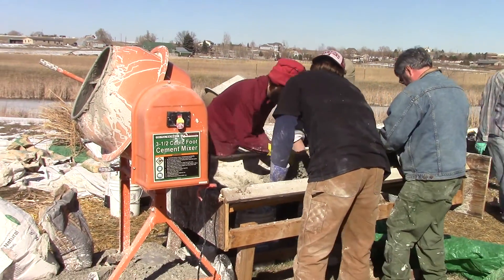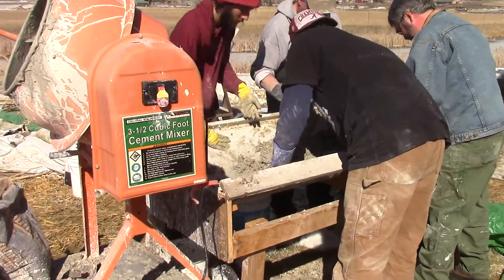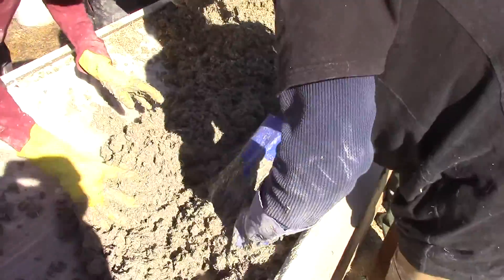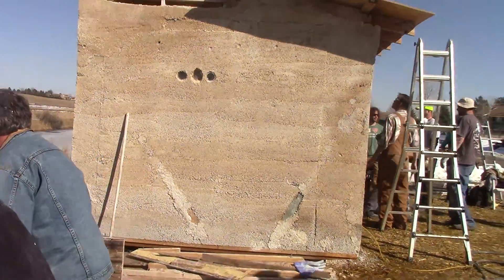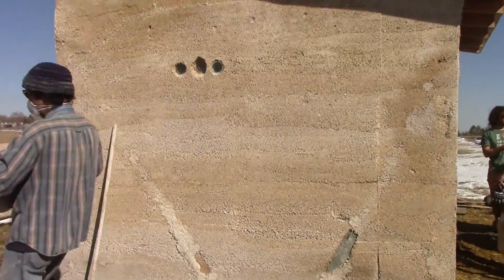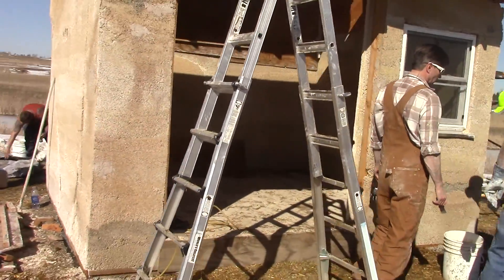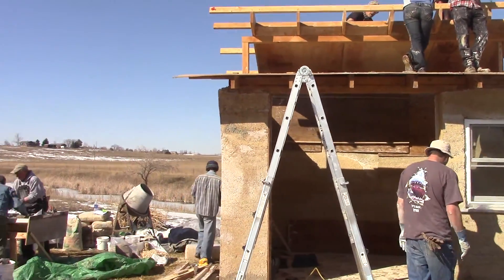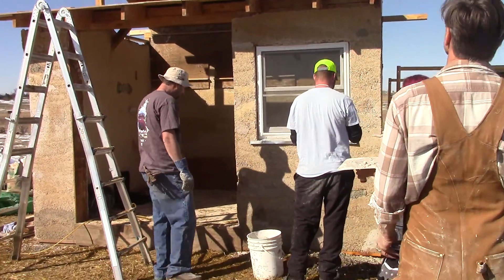First Hempcrete building in Colorado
I saw this little structure being built west of Berthoud, Colorado. "Bodi" was holding a class ,in building with Hempcrete, a combo of cement and hemp stalks ground up to small pieces. 3 acres of hemp will build a 1000s/f house and add oxygen to the air in the process. The inside smelled a little like hay, was pleasant. I stopped because I want to build a small passive structure at our other house south of Carter Lake and was looking for ideas. Thanks for the little tour of alternative tech.